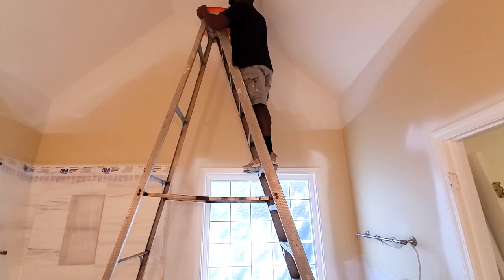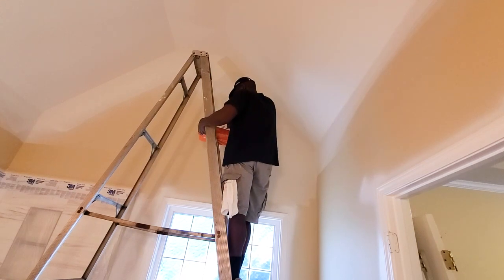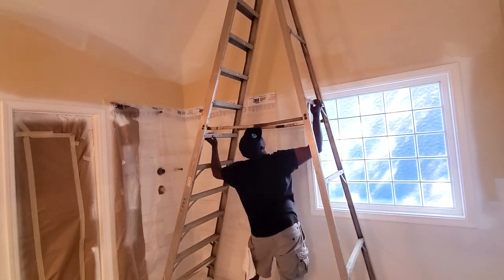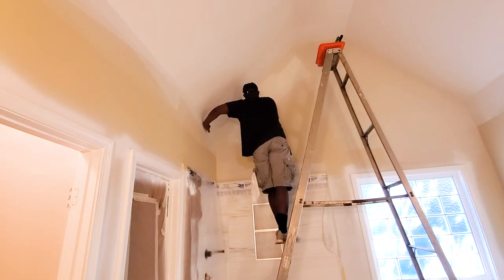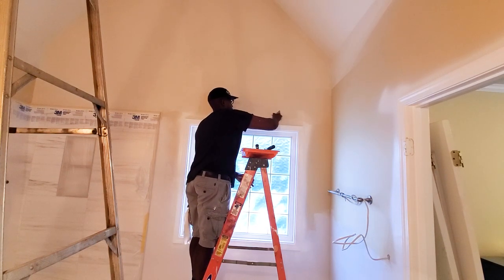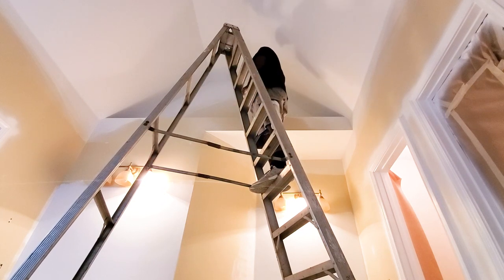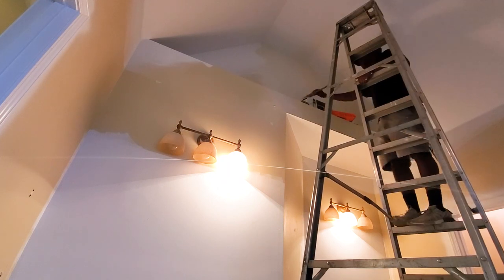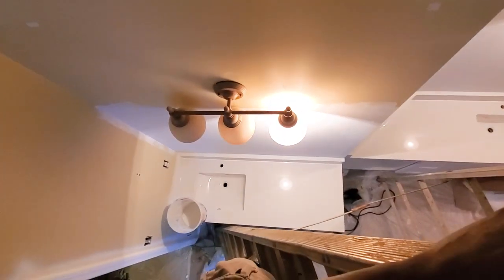How to Paint a Room with Tall Walls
In this video, Renos demonstrates how to paint a room with tall walls.

He's' back on the master bathroom project and is completing the painting portion of the work. In the previous video, he showed how to paint the ceilings in this same bathroom using a paint sprayer as well as the process for preparing the bathroom space for paint.

He's painting using a 12-foot painters step ladder as well as his standard 6-foot step ladder. He uses an angle sash brush, a 4-inch roller, and a 9-inch roller to get the job done.

Additional Painting Resources coming soon.